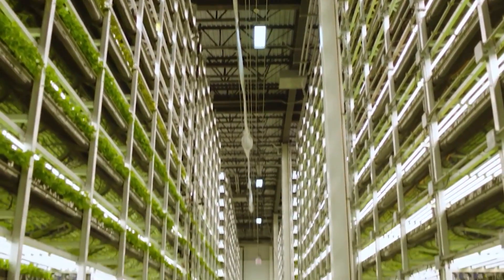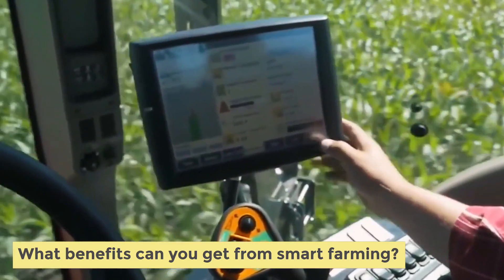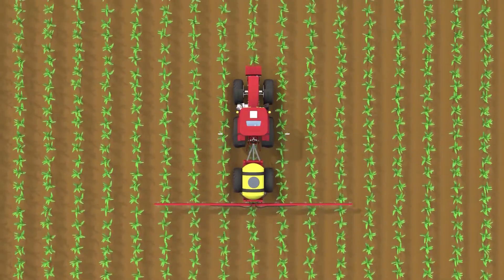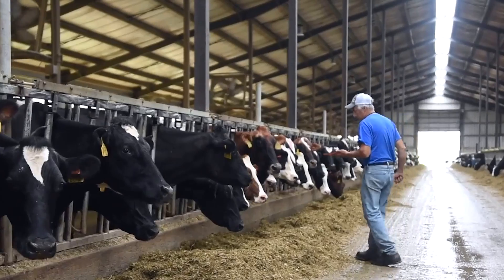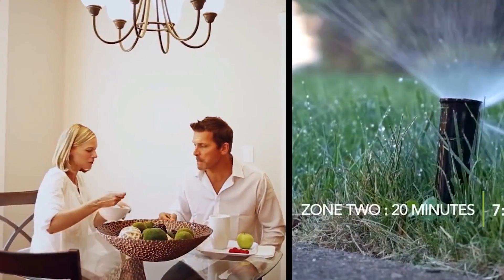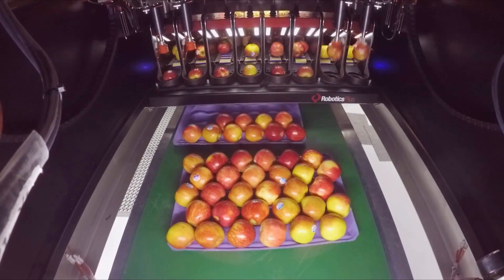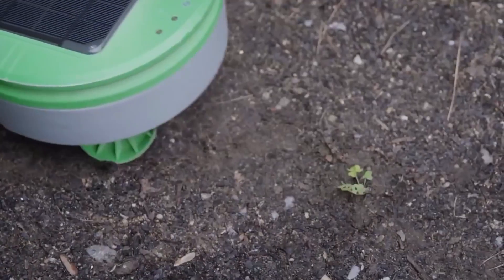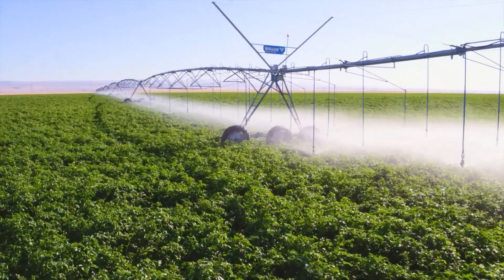Smart Tools That Are Turning Farms SMART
Welcome back to Down on the Farm. Today on this channel, we will be featuring these smart tools to make a smart farm. For the last decades, farming has gone through many technological modifications. Farmers today are now very adept in using agricultural technologies that will help in achieving efficient and productive results.

Aside from the need to achieve efficient results, farmers are now using agricultural innovations to prepare themselves for the high demand of food production in the coming years. In this video, we get to see these smart tools to make a smart farm.